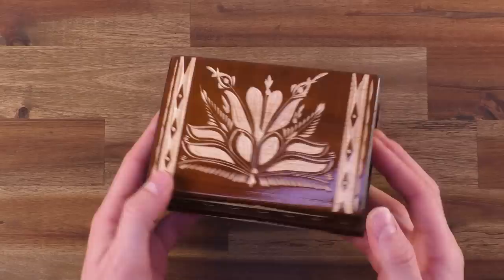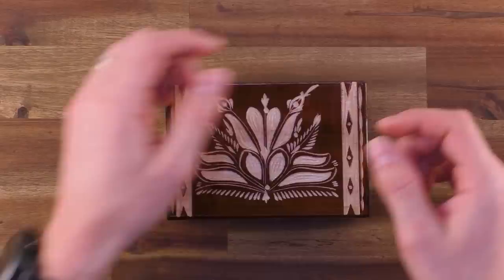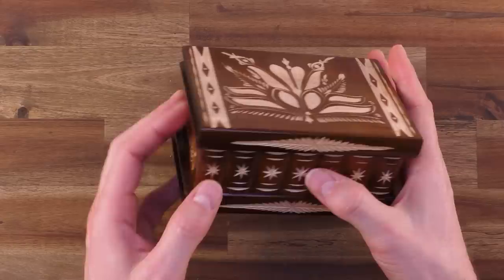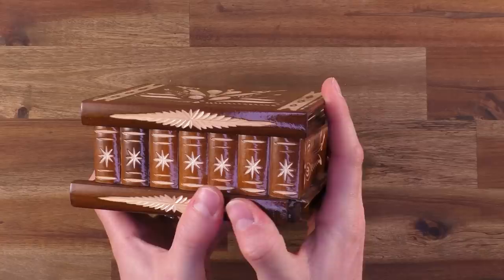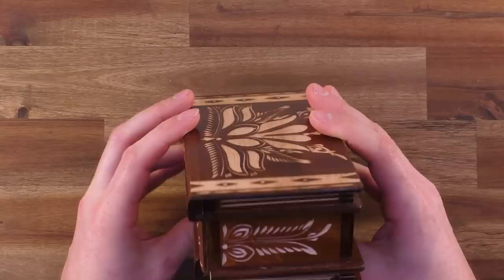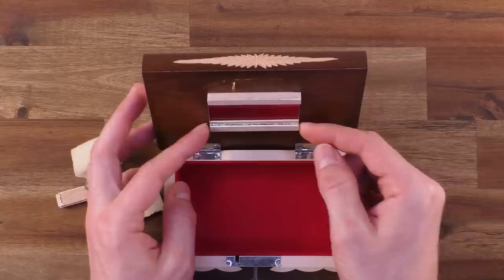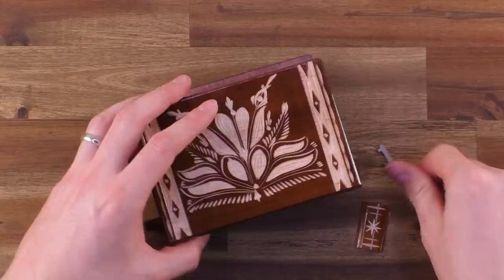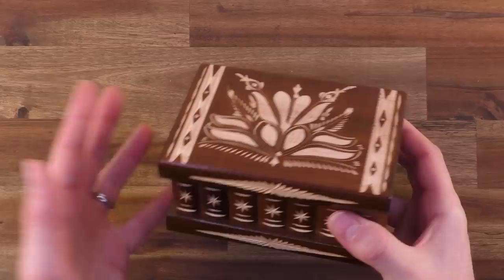DRACULAS Secret Box - Straight from TRANSYLVANIA!!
A secret box Straight from Transylvania. Join me searching for the solution to open it!